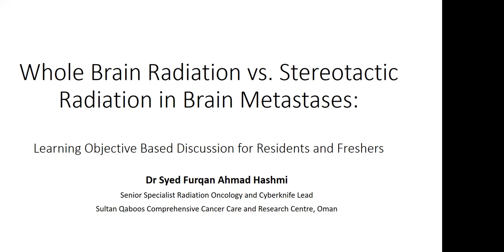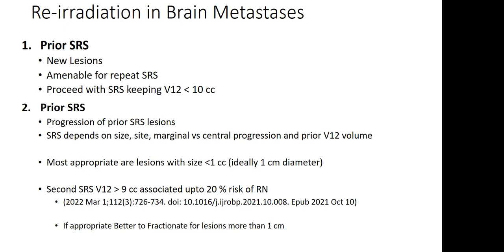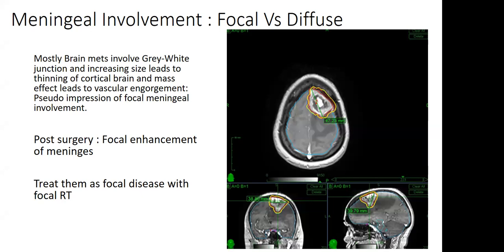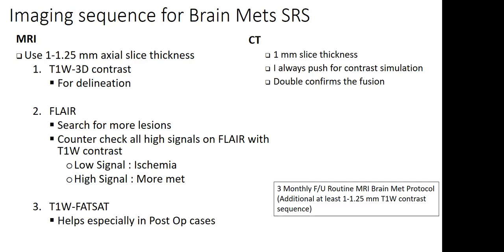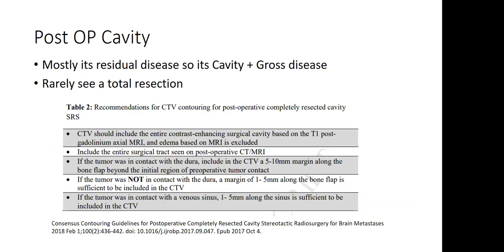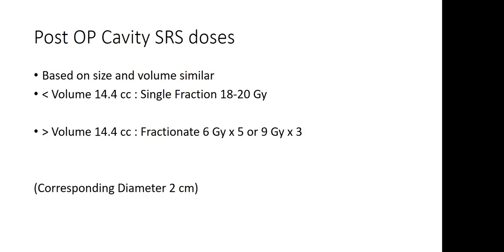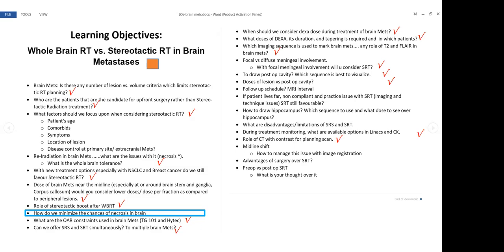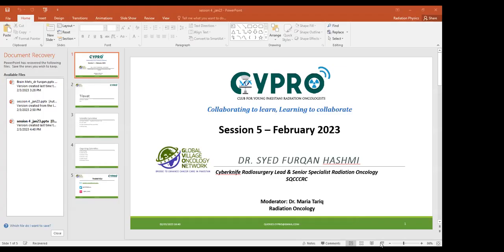LO Based - Feb 2023: WBRT vs Stereotactic RT In Brain Mets (Part :2) by Dr Syed Furqan Hashmi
These academic sessions are conducted by CYPRO (Club for Young Pakistani Radiation Oncologists) in collaboration with GVON (Global Village Oncology Network) for all the learners in Radiation Oncology.

Dr Furqan is a very worthy and valuable Radiation Oncologist from Pakistan. He is currently working as a Stereotactic Lead in SQCCCRC, Oman. He is the Lead of Stereotaxy POD in GVON.

We on behalf of all radiation oncology learners express gratitude to GVON and Dr Furqan for sparing sometime and addressing the learning objectives on this pertinent topic.

Looking forward to more collaborations in near future.